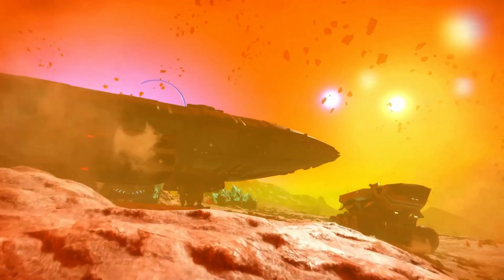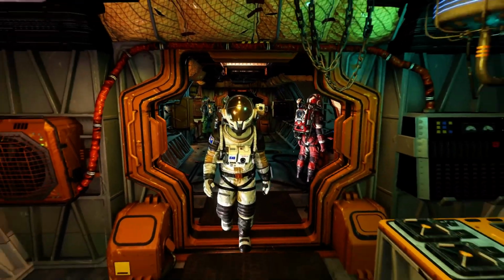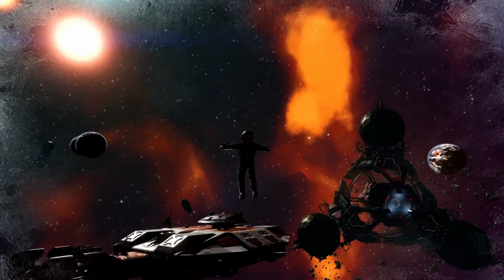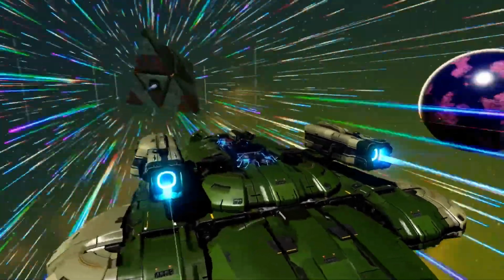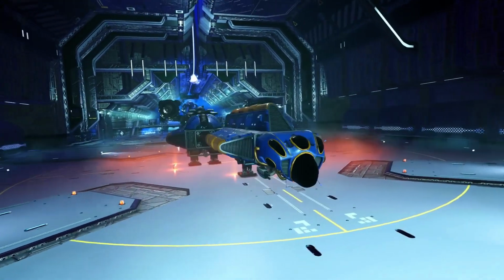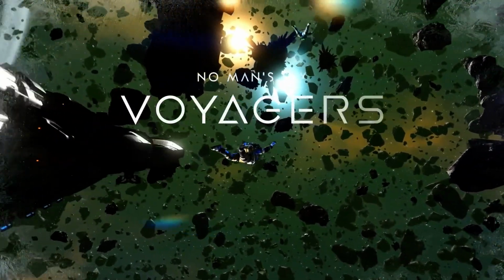No Man's Sky Liftoff: Discover the Voyager Update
Explore new heights with No Man's Sky Voyager Update: unleash Corvette customization and thrilling spacewalks